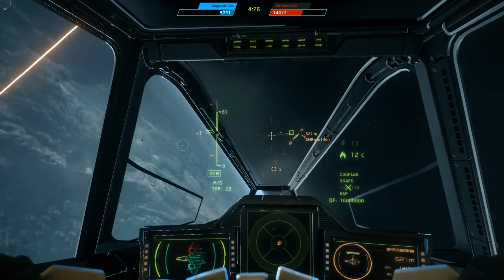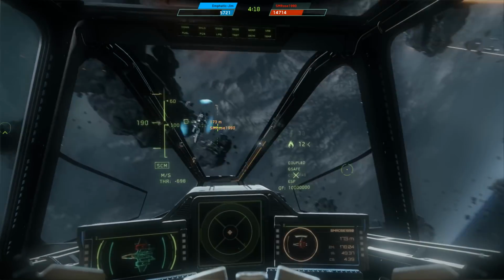Star Citizen: How Hard Does a 600i Hit?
Have you been wondering how hard a 600i can hit?  I loaded my Gemini with the fan favorite loadout for the Origin 600i and went pirate hunting.  I also explained why the 600i has all the firepower it needs to fulfill it's intended purpose. Whether exploring, or taking a "luxury" pleasure cruise, the 600i packs a pretty good wallop.

Gaming With Jim